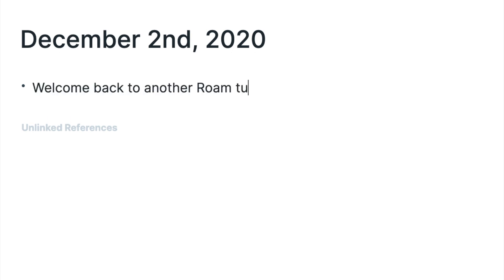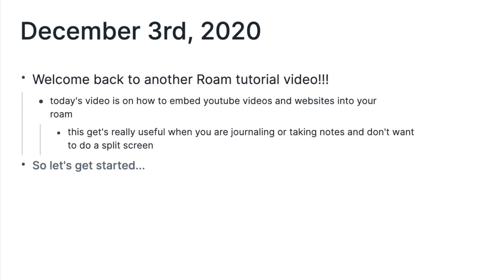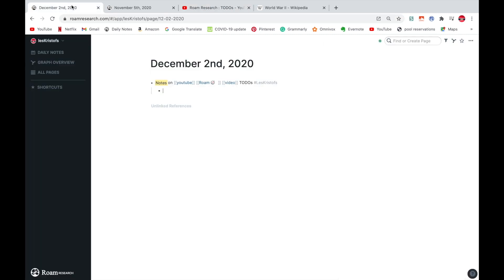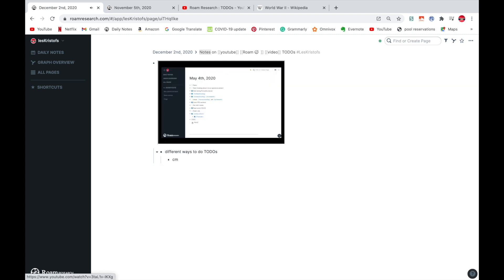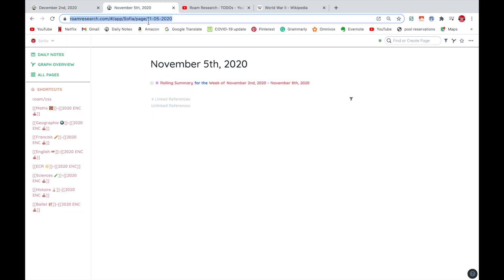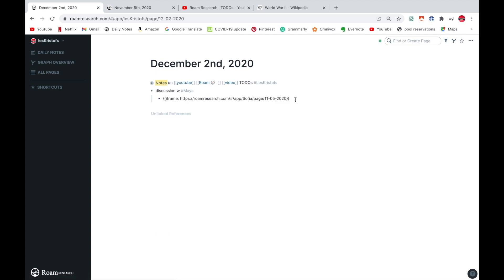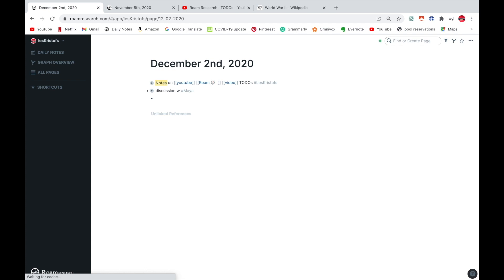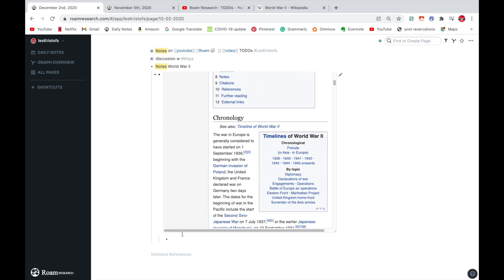Roam Research : Embedding Youtube videos and websites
Today's video is on how to embed youtube videos and websites into your roam.
This gets super useful when you're taking notes or journaling and don't want to do a split screen or move back and forth between your tabs. It also really helps with having all of your information in one place: your Roam graph.

Hope you find this as useful as we do!!!

Edit: You can also add a Spotify song using {{spotify: your link here}}.

Maya ~ Sofia ~ Corvin